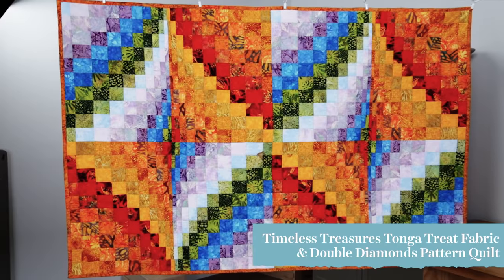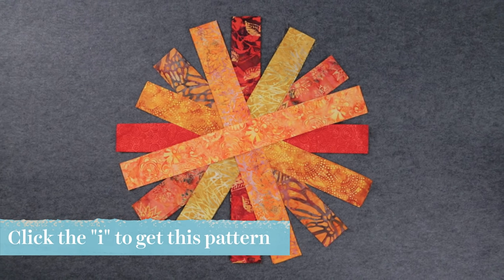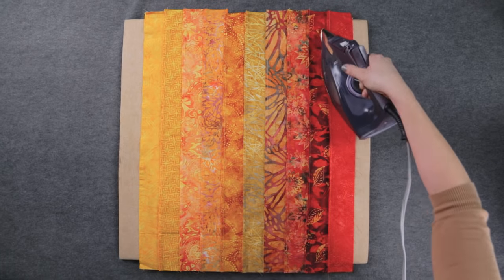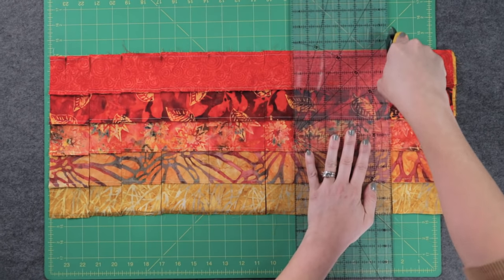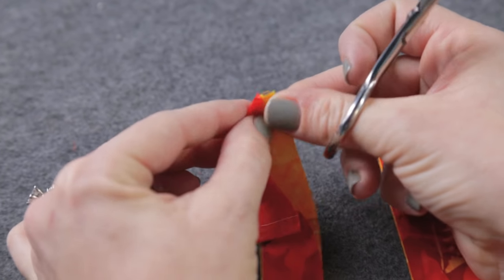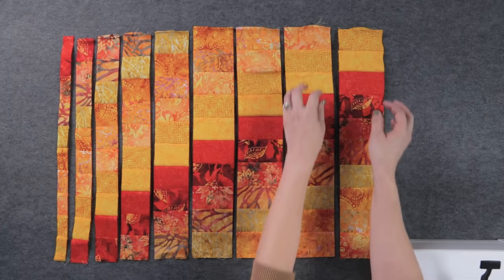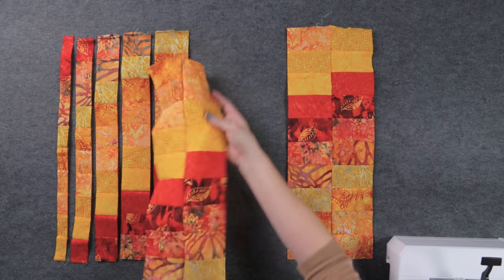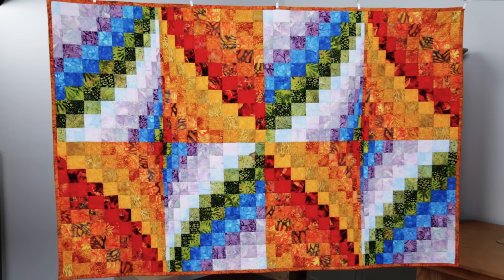Bargello quilt project made simple | Quilting Tutorial with Angela Walters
Piece a rippling bargello quilt project with this simple technique! Those waves of color will be easier to achieve than ever. Love this quilt?

We love to hear your feedback and suggestions for future videos.

Have you ever seen a quilt that seemed impossible to piece? If so, it might have been a Bargello quilt. This classic quilt is known for the way the fabric colors ebb and flow, creating beautiful movement.
Hi, I'm Angela Walters, and I'm going to show that making a Bargello quilt block isn't nearly as hard as it looks. It just takes a little creative "unsewing" - and I'll show you exactly how to do it!
To get started on your bargello quilt block, pick out some of your favorite fabrics that vary in color. I've narrowed my selection down to 10 gorgeous colors, but you could use more or less.
To save time use precut 2 1/2" strips.  Lay them out in the order you prefer. There is no one perfect way to place them, try experimenting with some different arrangements. For my bargello block, I am placing these beautiful batiks from lightest to darkest.
Now that you have the perfect layout, stitch each strip together along the long edge until you have one big strip set.  I sew them 2 by 2 as it's easier to manage the fabric that way.
Press all the seams to the side, being careful not to distort the edges.
Now make a tube by pinning and sewing fabric 1 and fabric 10 together, right side to right side. It probably goes against every quilting technique that you may have learned, but it will make sense in just a moment.
Move the tube to your cutting mat and crosscut the tube into strips. First, straighten up the left edge and then begin cutting the strips. You can cut them all the same size, or you can vary the widths to give the quilt an even more stunning look, which is what I am going to do. I am going to cut the first strip an inch wide and add 1/2" to every cut.
 For straight stripes ensure that the top and bottom seam are parallel while you are cutting
Once you cut the strips, don't let them get out of order. This will help prevent mixing them up. In fact, you may want to label the strips so you don't forget what order they are in. I am speaking from experience!
This is where the magic happens! The bargello effect happens when you remove the stitching between different fabrics.
Starting with the first row, remove the stitching in the seam at the top. Open it up and lay it out flat.
Do the same with row 2 by removing the stitching in the second seam.
Repeat with all of the rows, changing the position of the removed stitching each time. Counting the seams will prevent you from removing the stitching from the wrong one! Remember, the number of the row is how many seams you count down.
When the strips are all laid out, you can see the stunning effect.
Now, all that is left to do is sew the strips together!
To make sure that all the points match, carefully pin the strips together. Perfectly matching points aren't necessary, of course, but it does help the overall effect of the bargello.
Removing the pins as you go, sew all the strips together using a 1/4" seam allowance until you have the finished block.  I'm using my fingers to manipulate seams so that they're nested into each other.  Again, I sew the strips 2 by 2 which also helps me keep them in the right order.
Pay special attention to the placement of the strips. I can't tell you how many times I have accidental flipped one around on accident.
Once they are all sewn together, press the seams and admire your stunning bargello block.
Now that you can see how easy it is to make the bargello quilt block, just imagine all the fun possibilities you can create by adding more fabrics or combining them in different layouts.